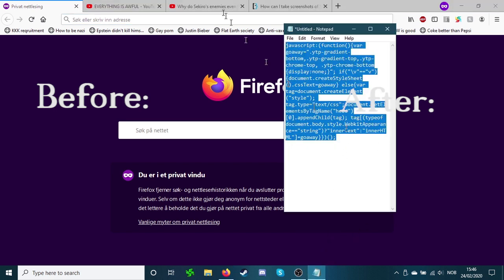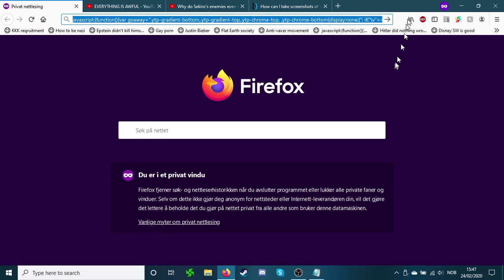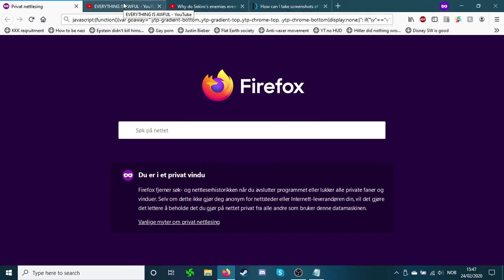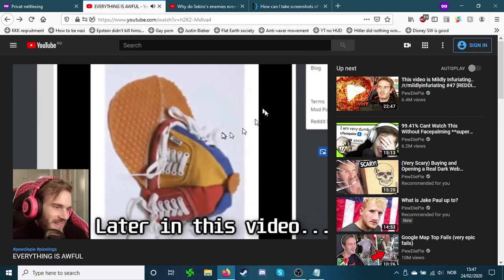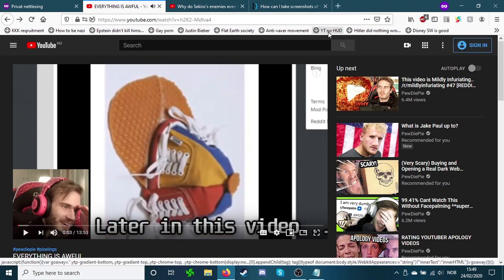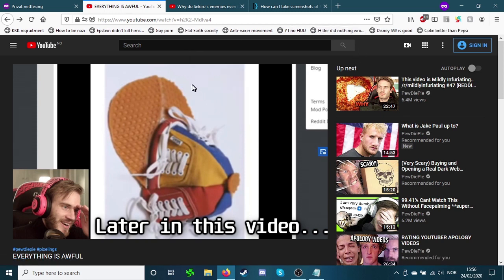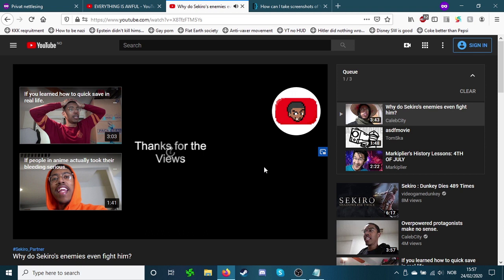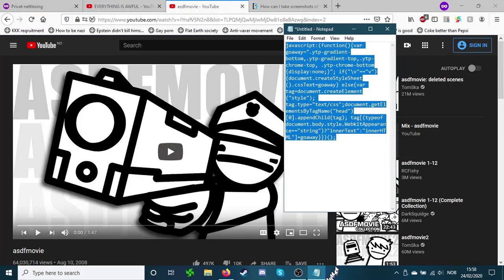Guide | How to temporarily remove HUD from YouTube videos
Quick video teaching you how to easily remove the HUD that appears when pausing or inputting things into YouTube videos when watching. I literally learned this yesterday.

javascript:(function(){var goaway=".ytp-gradient-bottom,.ytp-gradient-top,.ytp-chrome-top, .ytp-chrome-bottom{display:none;}"; if("\v"=="v"){document.createStyleSheet().cssText=goaway} else{var tag=document.createElement("style"); tag.type="text/css";document.getElementsByTagName("head")[0].appendChild(tag); tag[(typeof document.body.style.WebkitAppearance=="string")?"innerText":"innerHTML"]=goaway}})();